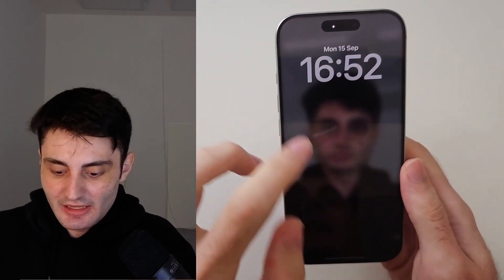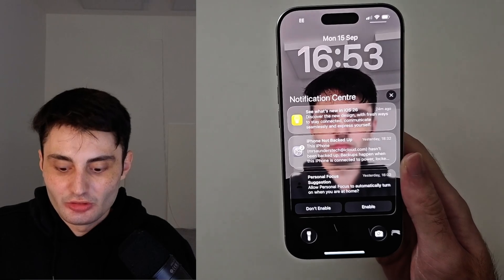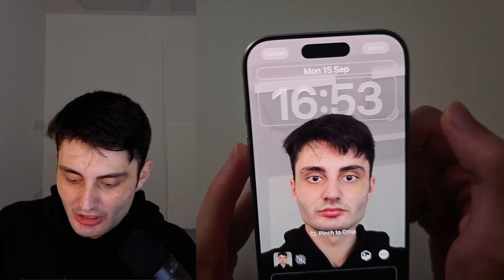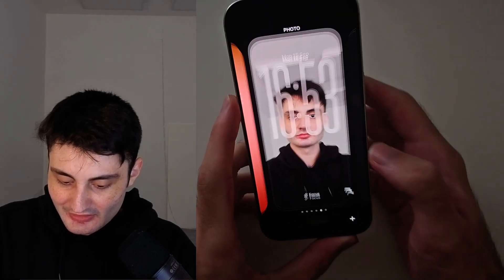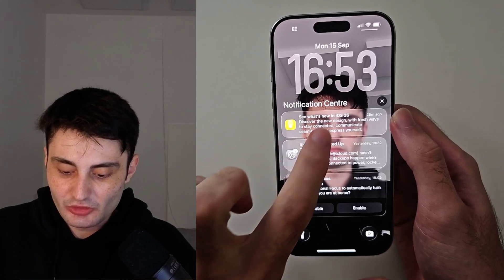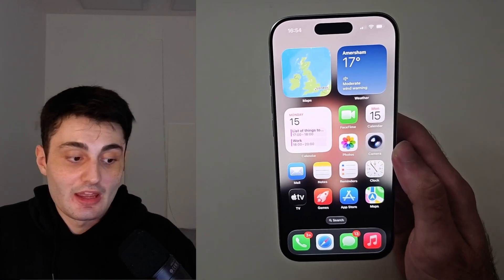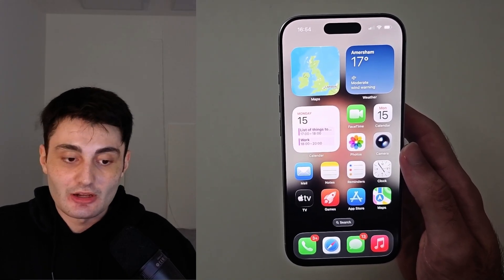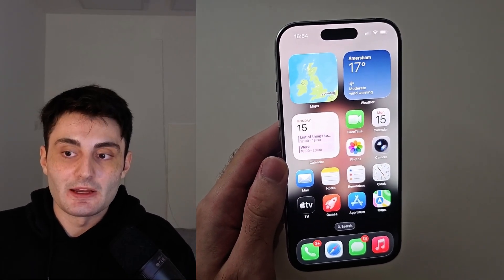How To Change Clock Size on iPhone iOS 26 ✅ Change Size of Time / Extend Clock iOS26 🔥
Learn how to change clock size on iPhone iOS 26. With iOS 26 clock can be made larger or smaller. I will cover how to extend the clock on iOS 26 and also how to fix the larger clock size not working on your iPhone. Don't worry, all iPhones allow you to change size of time in iOS 26.